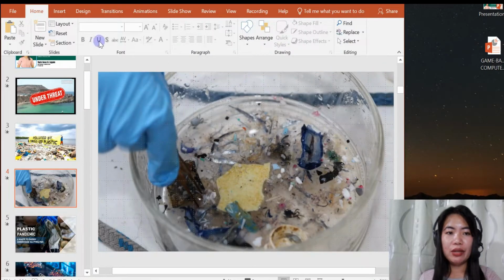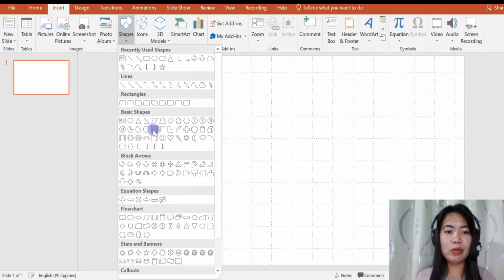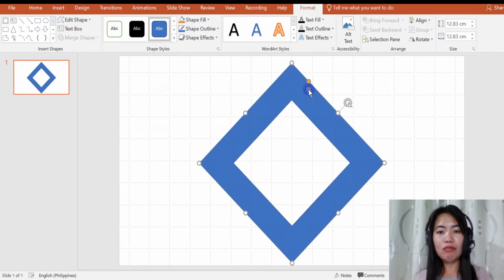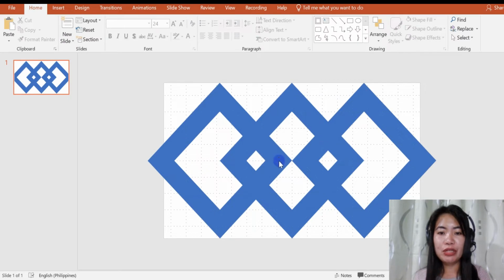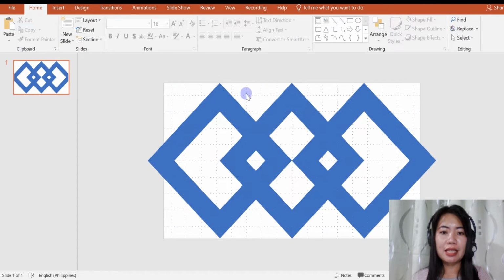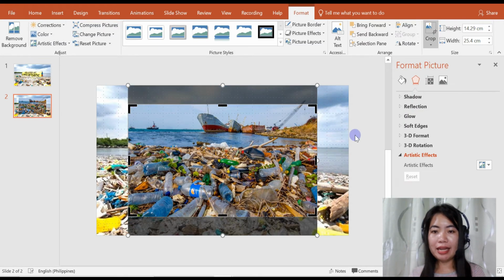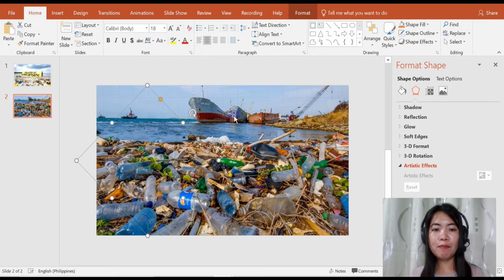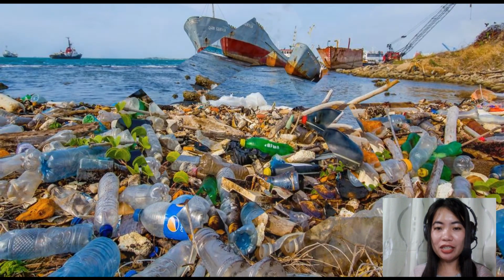Power Point Slide Transition Effect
This tutorial is best for you if you are looking for an awesome power point slide transition effect.